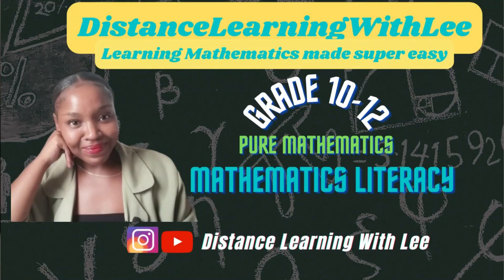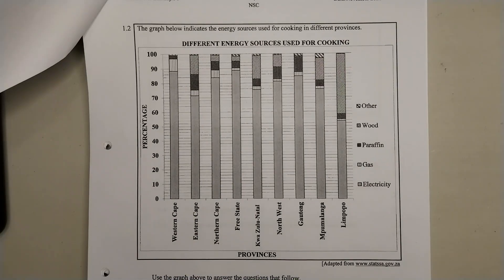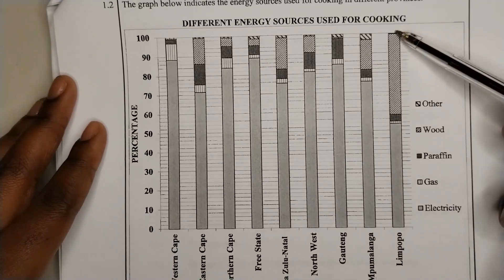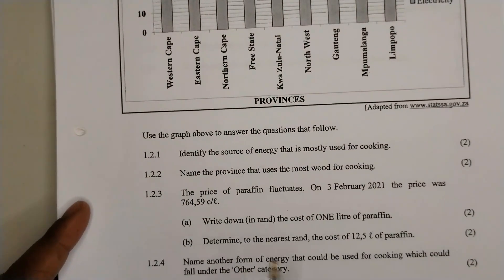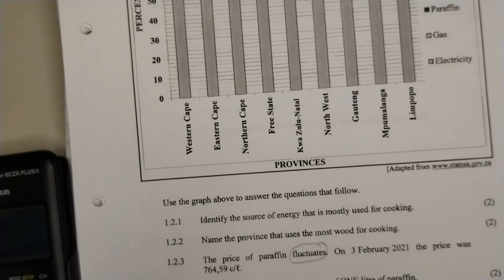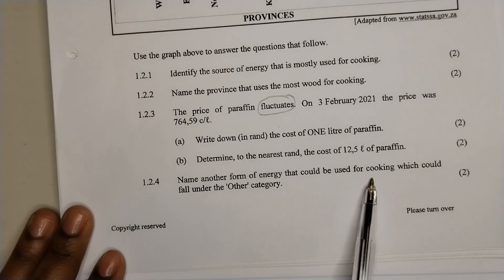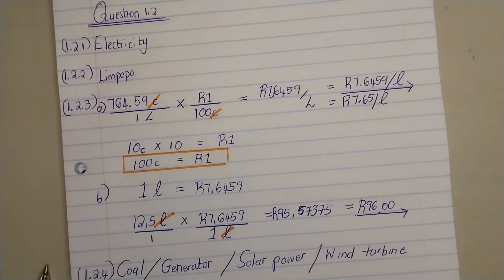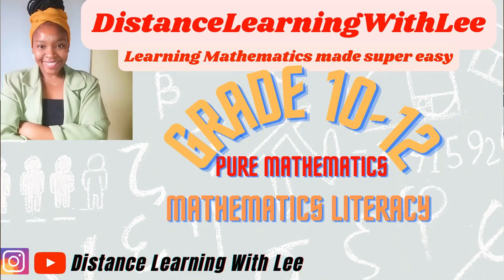Mathematics literacy grade 12 November 2021 Paper 1| Question 1.2